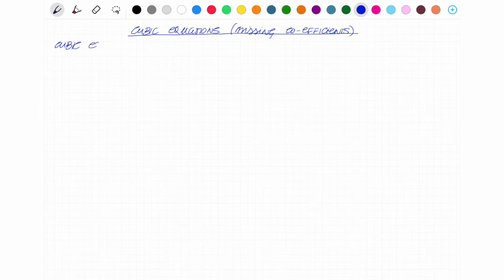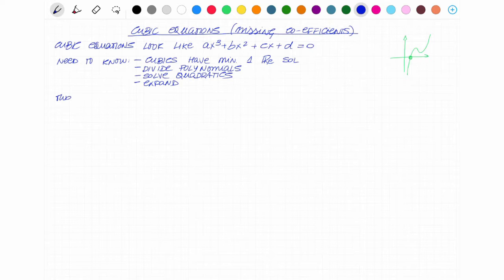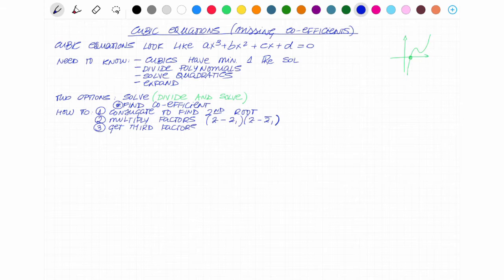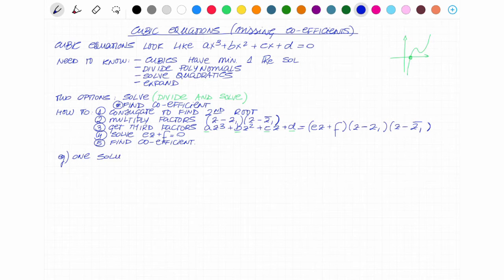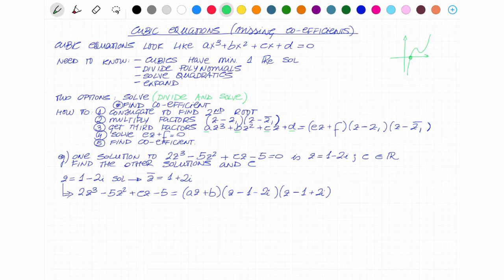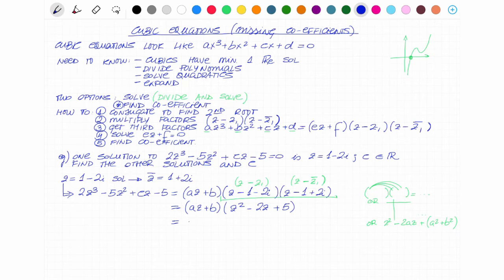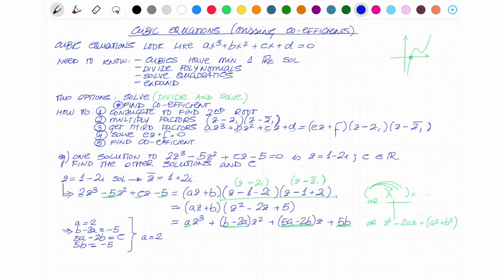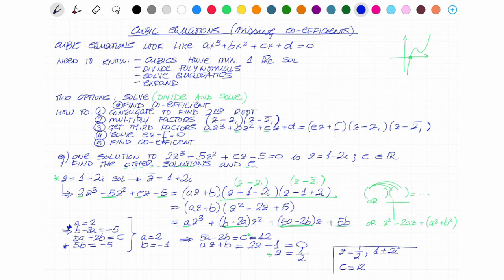L3 3.5 How to solve cubic equations when one coefficient is missing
How to solve cubic equations when one coefficient is missing
(includes steps for solving cubics in general)

0:00 Intro
1:45 How-to step by step
3:55 Example